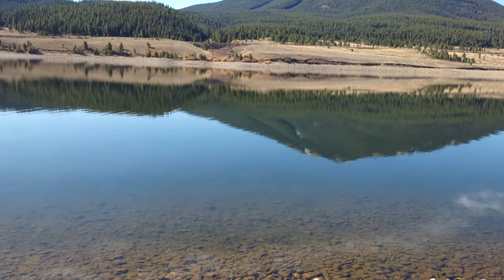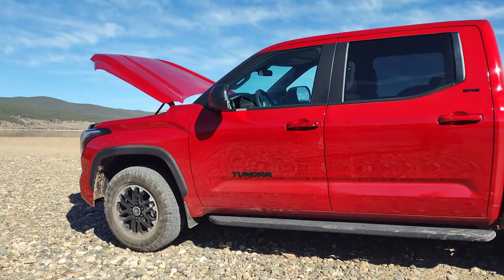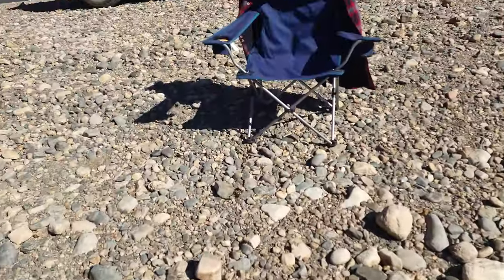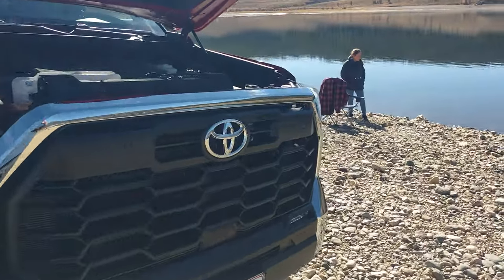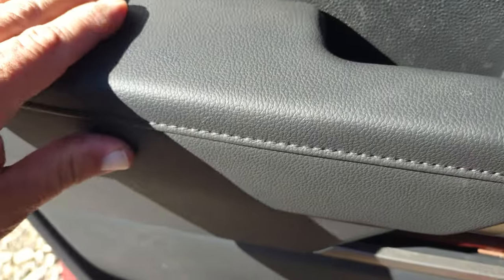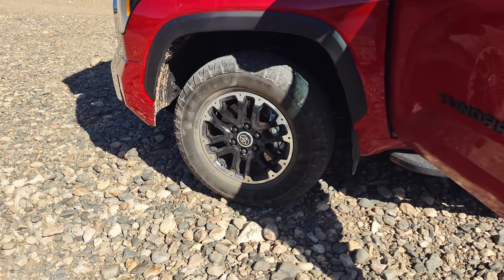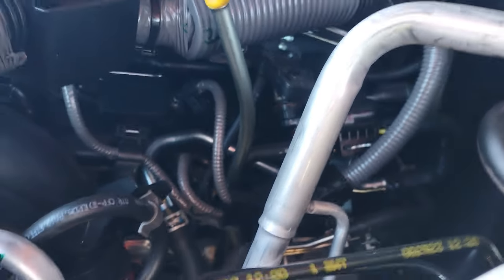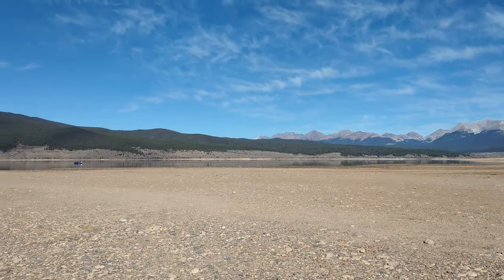2024 Tundra review. During a rainbow trout attack!!